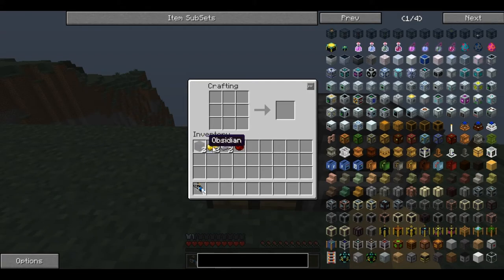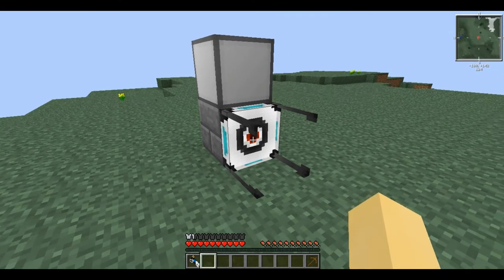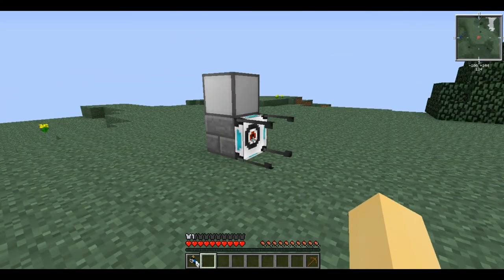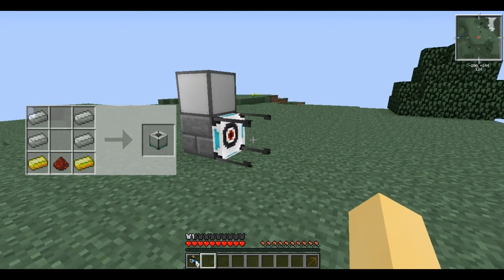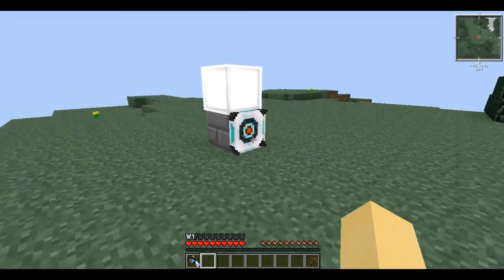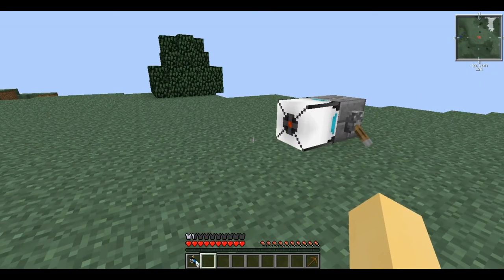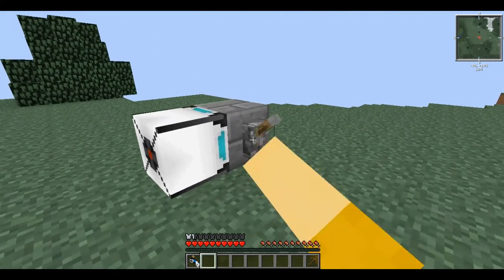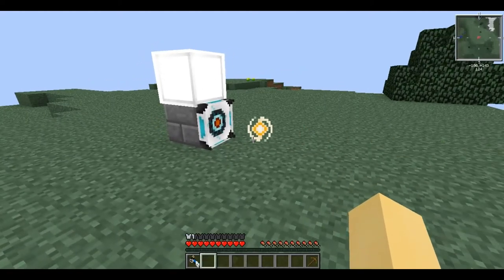Feed The Beast Tutorials - High Energy Pellet Catcher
Ever wanted to learn about Feed The Beast but didn't want to spend hours reading the wiki? Gar1onriva is here to help.
In this series, I will be tackling individual mods from the many Feed The Beast modpacks, starting with the basics and going all the way up to some of the most complicated.

Modpacks:
FTB Beta Pack A
FTB Retro SSP
FTB Lite
Direwolf20
MindCrack
Tech World